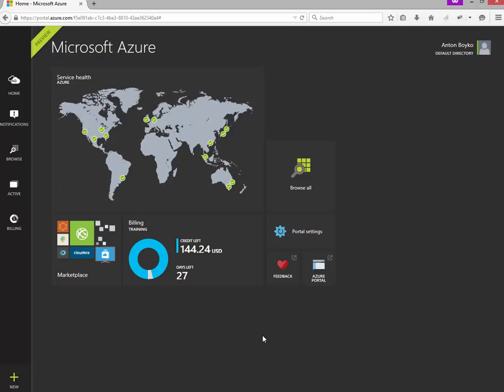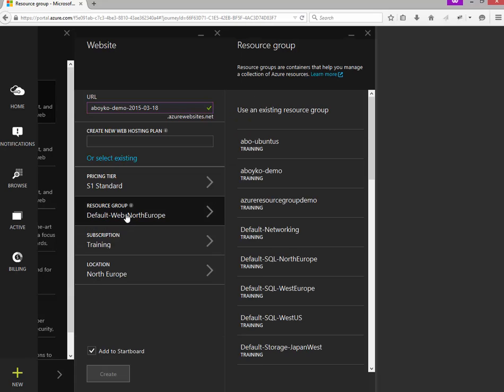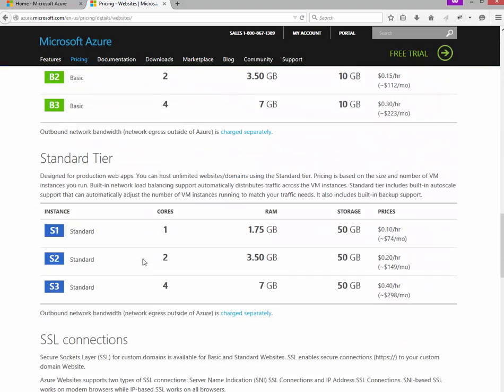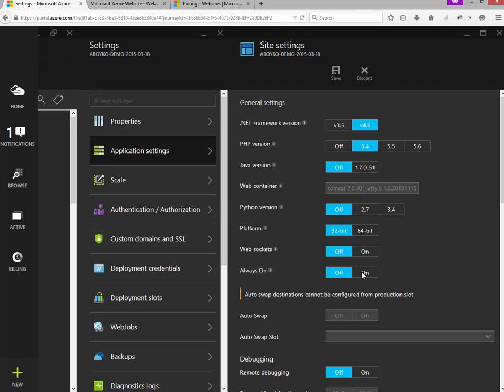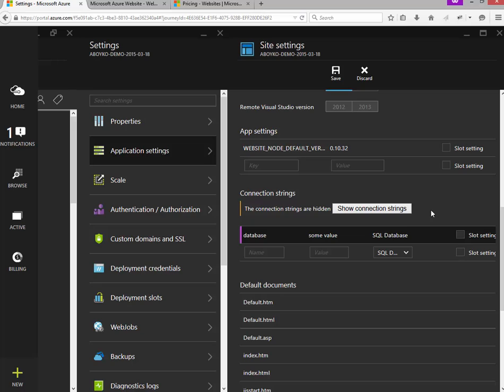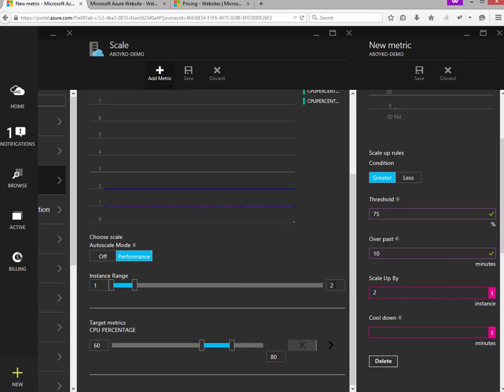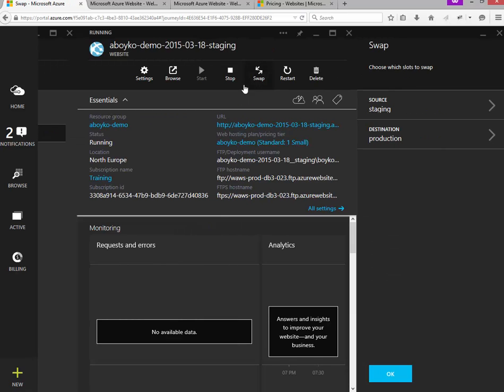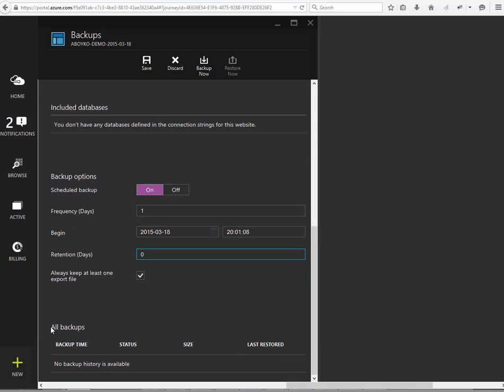Azure overview for node.js developers (demo)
During this webinar, we will:
* look at Azure services that are interesting to node.js developers
* talk about different ways to deploy our applications in the cloud
* as well as what benefits they provide
* examine the best scenarios for using them
* and develop a simple application and place it in the cloud.